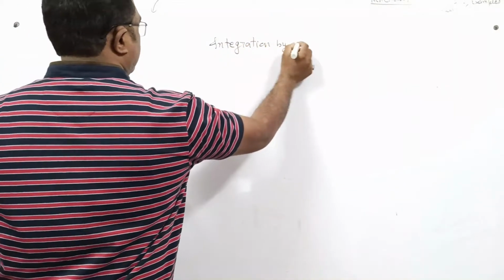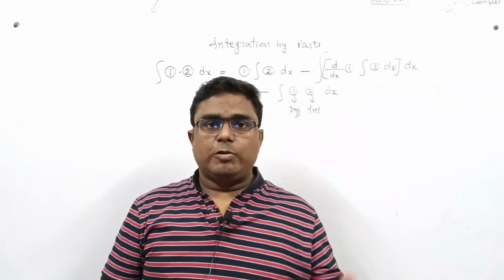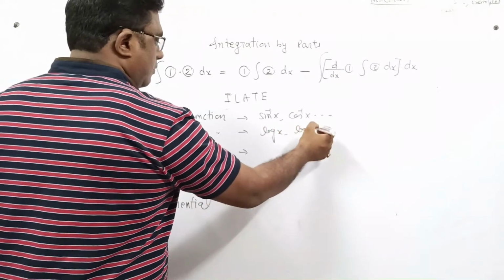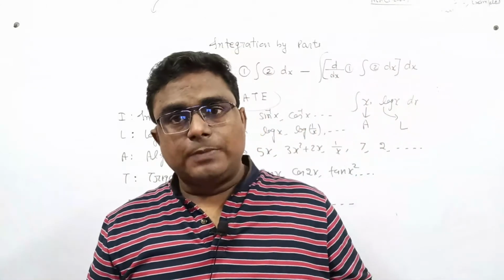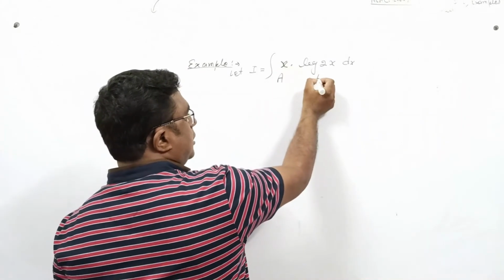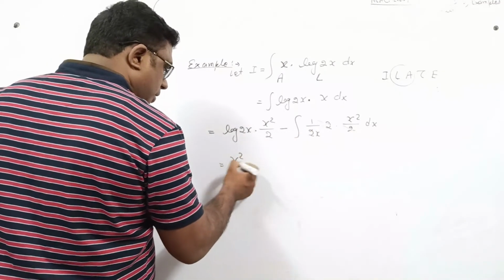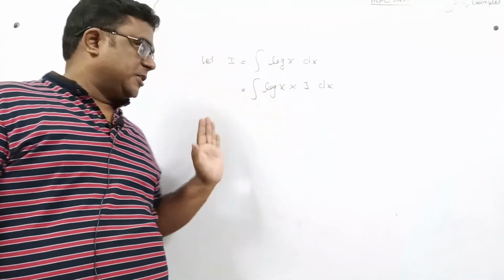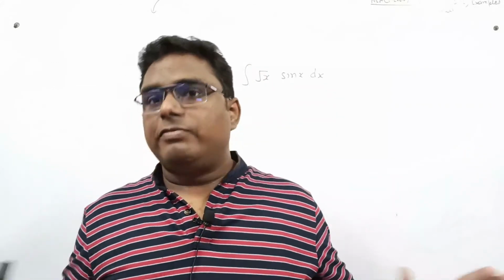Integration by Parts | Complete Concept + Solved Examples | Class 12 Maths | English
🧮 Struggling with Integration by Parts? Learn the formula, understand how it works, and solve integration problems step by step! 📚

In this video, we learn the important Integration by Parts method in a simple and systematic way. The concept and formula are explained clearly in English, followed by useful solved examples to help you understand when and how to apply this integration technique.

📌 Topics Covered:
• Integration by Parts
• Formula: ∫u dv = uv − ∫v du
• Basic concept and derivation
• Important tips for selecting the appropriate method
• Practice-oriented Integration questions

📚 What You Will Learn:
• When Integration by Parts should be used
• How to select u and dv effectively
• How to apply the formula correctly
• Common approaches for solving different types of integrals
• How to improve your Integration problem-solving skills

🎯 This video is useful for Class 12 Mathematics, CBSE Board Exams, JEE Main, JEE Advanced and other competitive examinations. It is especially helpful for students building a strong foundation in Integral Calculus.

📌 TOPIC: Integration by Parts
🧮 CONCEPT: Integral Calculus
🎓 LEVEL: Class 12 | CBSE | JEE Mathematics
🗣️ LANGUAGE: English

If you find this Integration method helpful, Like 👍, Share 📤 and Comment 💬 your doubts.